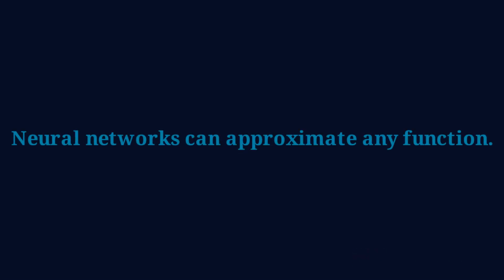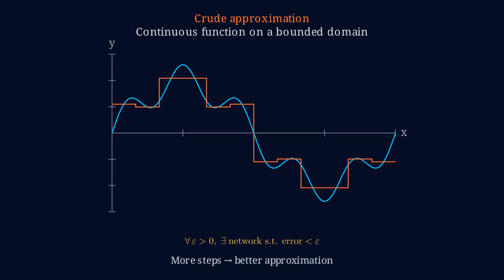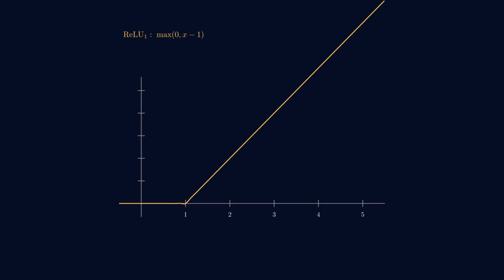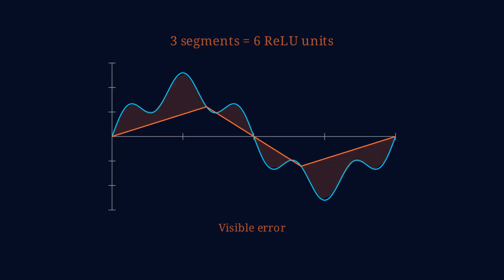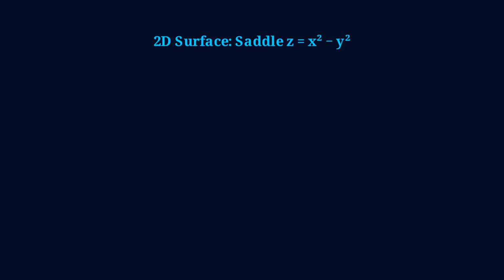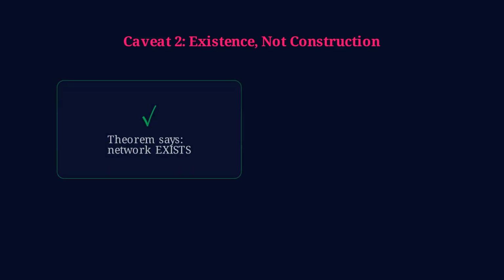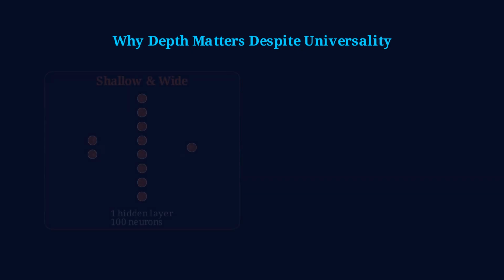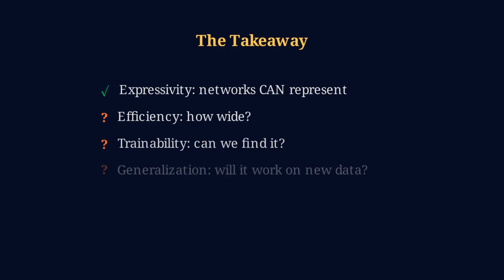Why Neural Networks Can Approximate Almost Anything (And Why That Doesn't Mean What You Think)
"A neural network can approximate any function." You’ve probably heard that — but what does it actually mean? And why should you care?

In this episode, we build the geometric intuition behind the Universal Approximation Theorem from scratch: from step functions to ReLU hinges to piecewise linear segments. We show exactly how a single hidden layer tiles any continuous curve to arbitrary precision — and then we go through every caveat the theorem doesn’t tell you.

What you’ll learn:
— The geometric intuition: how ReLU units combine to approximate any curve
— What "arbitrary precision" really means (and why epsilon matters)
— Why width can explode exponentially in high dimensions (curse of dimensionality)
— Why approximation ≠ trainability ≠ generalization